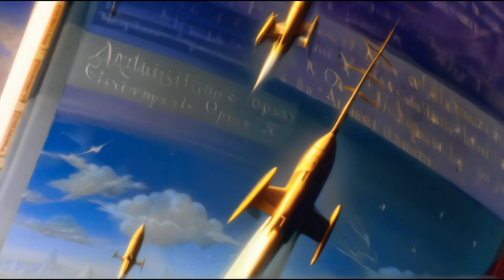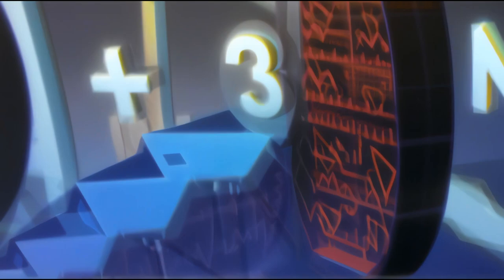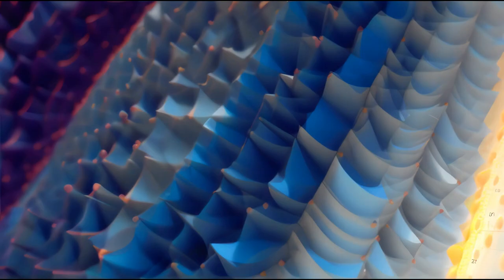Gauss: The Musical Odyssey - A Tribute to the Prince of Mathematics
Embark on a melodious journey through the life and legacy of Carl Friedrich Gauss, the hidden genius whose mathematical discoveries have shaped the world as we know it. "Gauss: The Musical Odyssey" is a heartfelt tribute that brings to life the passion, brilliance, and enduring impact of the prince of mathematics through song. From the mysteries of prime numbers and the elegance of geometry to his pioneering work in electromagnetism and beyond, this song celebrates the polymath who transcended space and time. Tune in to experience the harmony of mathematics and music, and let the story of Gauss resonate with you. 🎶📐✨